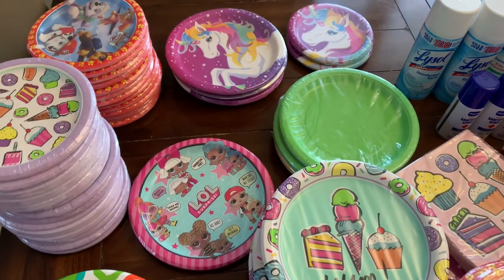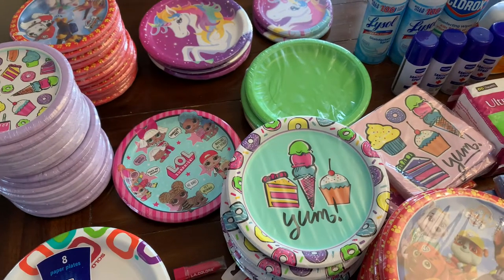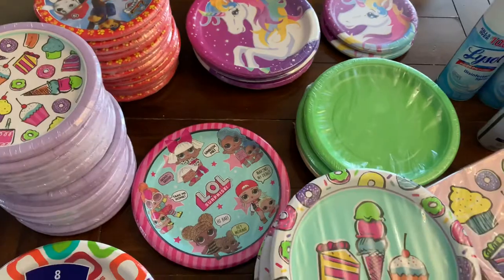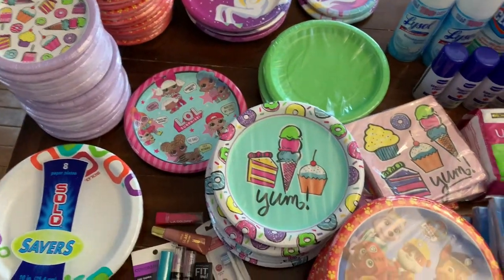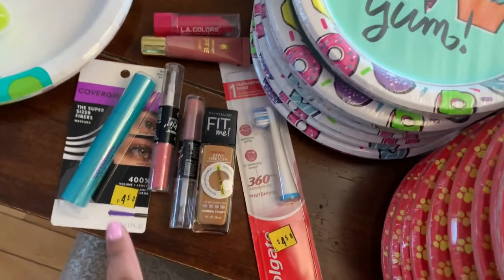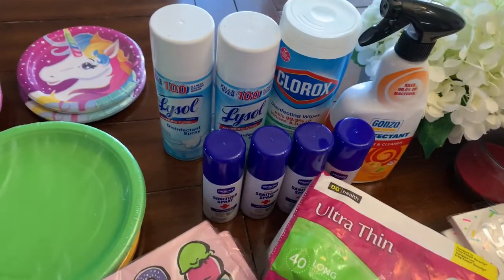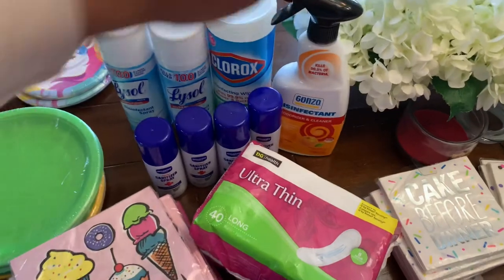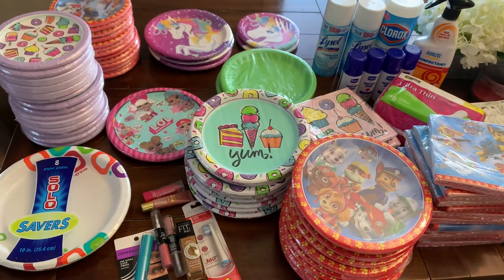100 ITEMS FOR A PENNY | Dollar General | RUN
No coupons need it everything‘s a penny run while supplies last!